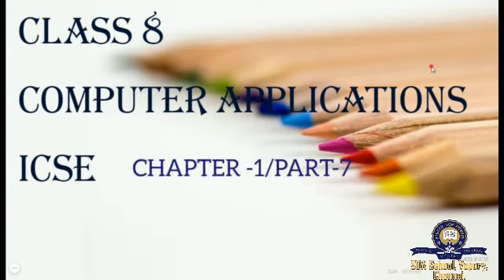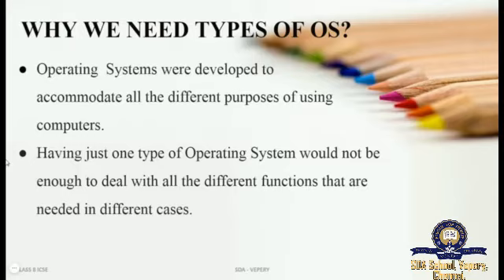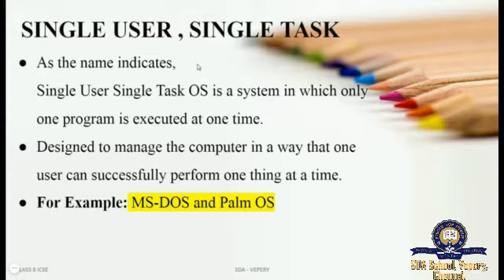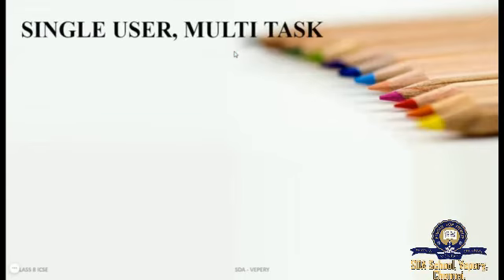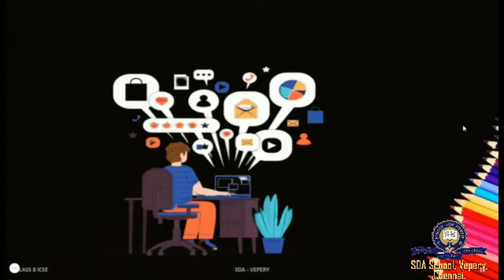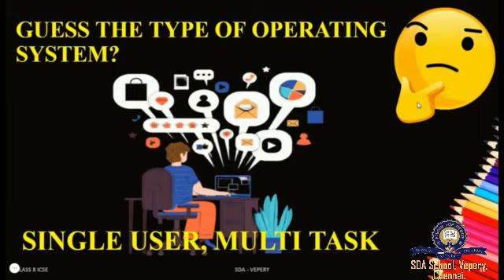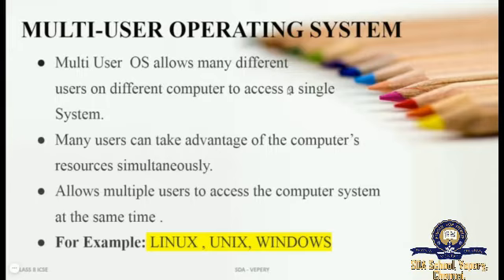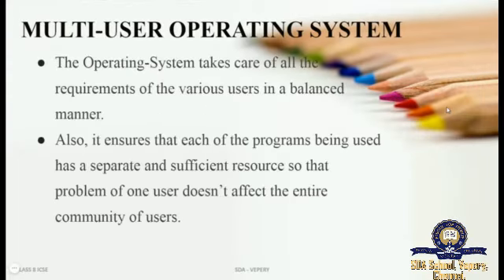Class 8/ICSE/Computer applications/Ch 1/Part 7/Session 7